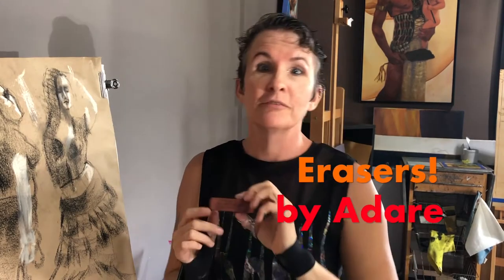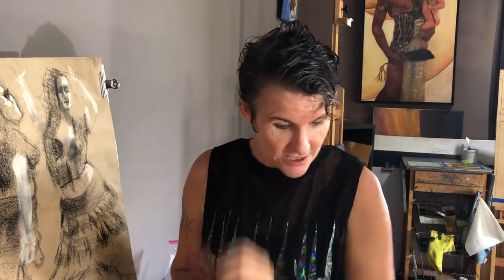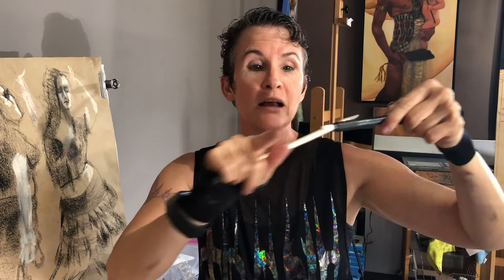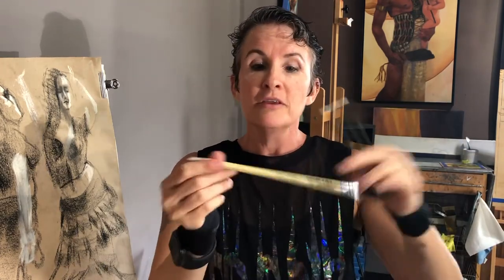How to pick an Art Eraser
This week I'm reviewing different kinds of erasers for sketch artists.